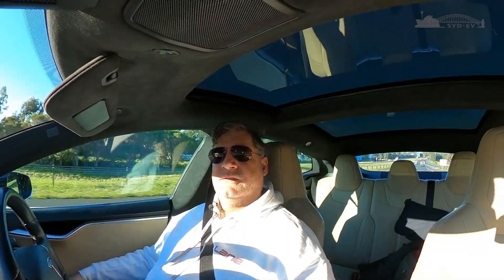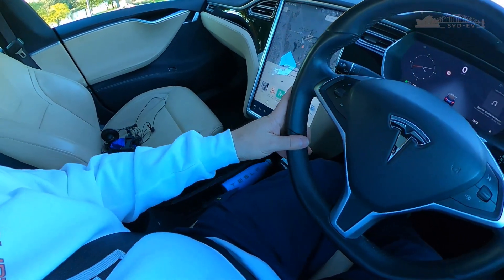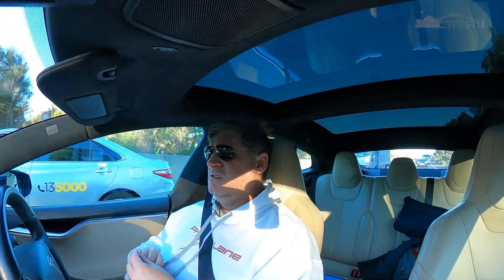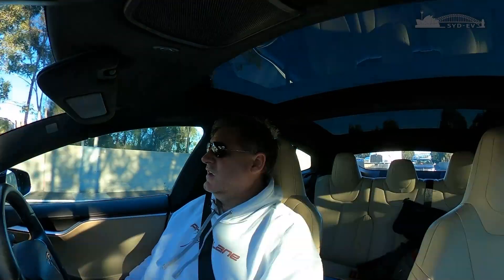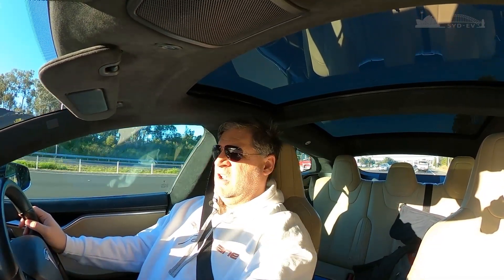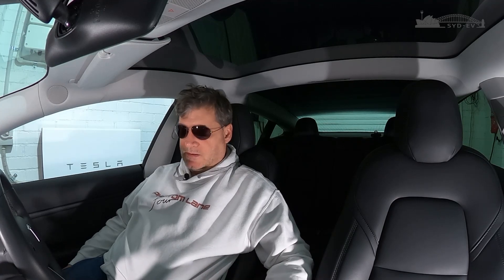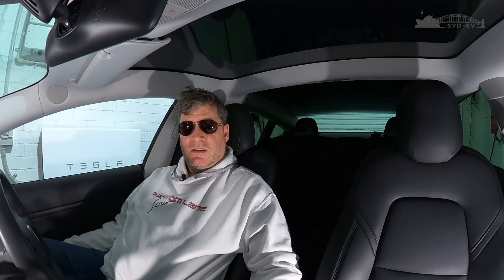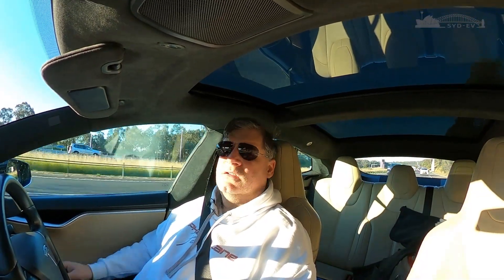Tesla Model 3 Owner tries a Model S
Tesla Model 3 owner tries out Model S for the first time, P85D. My comparisons and notes on the difference between the 2, after never driven one, or lived with one before, The Mode S was a loan car from Tesla Australia while our Tesla Model 3 Performance was in for service.  More on that in another video. and to see how many people read these comments, please comment P85 ROCKS below. and yes, sad isn't it, i have SydneyEV, Phantom Lane Four and the very rare... I-MiEV Merchandise. and of course, Our Tesla referal code fro FREE 1500Km free supercharging on any Tesla and discounts on Solar purchases.